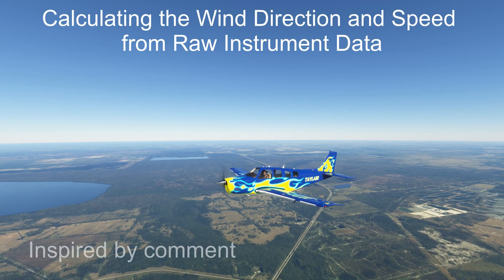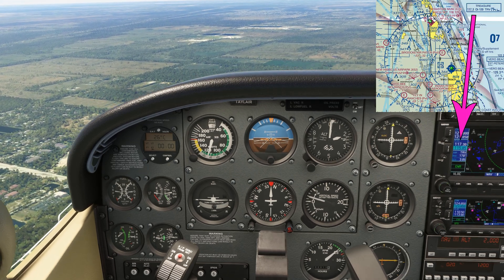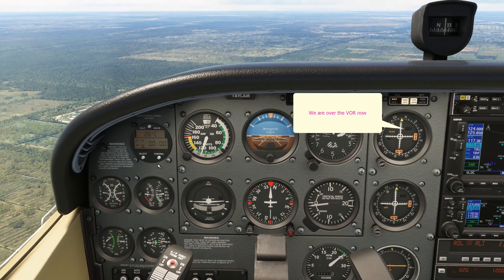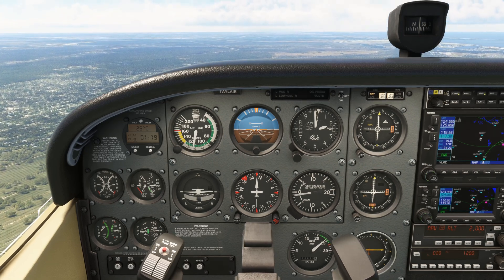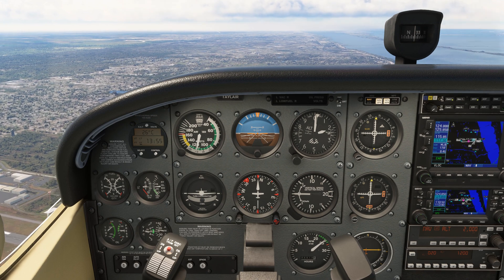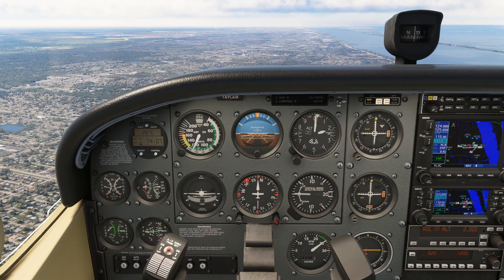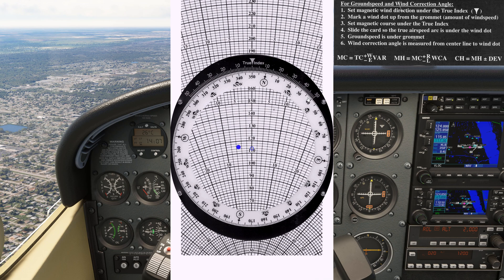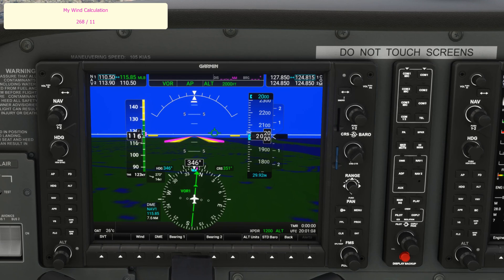Using VOR navigation to work out the wind direction & speed (No GPS use allowed)!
Using VORs and basic instrument data as well as the E6B / CRP-5 flight computer to calculate wind based on our ground speed, ground track and true heading.

In this scenario, we are unsure of the wind and we are using only information available to us from the basic cockpit instruments with no use of the GPS!

We will confirm the accuracy of our calculation later using the G1000.

The whizz wheel seems to be more popular than I thought!

This will help you with navigation planning in the 1940s.